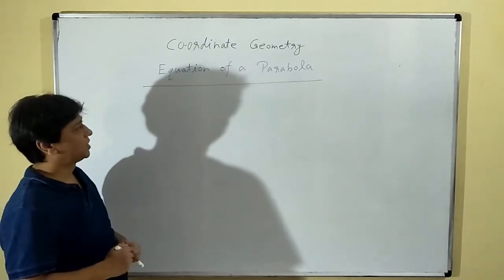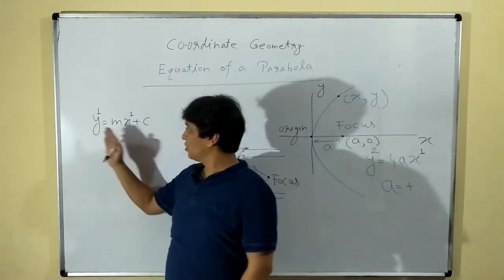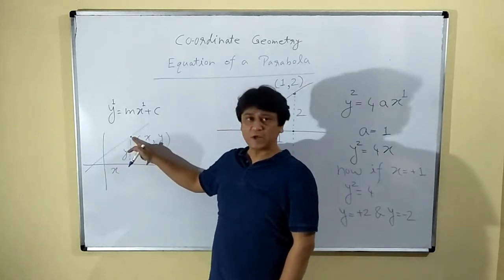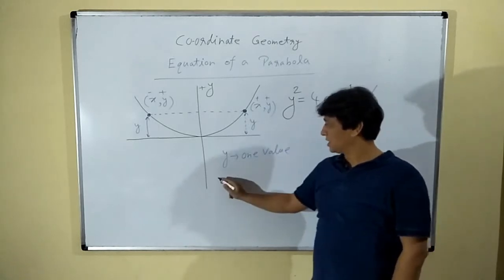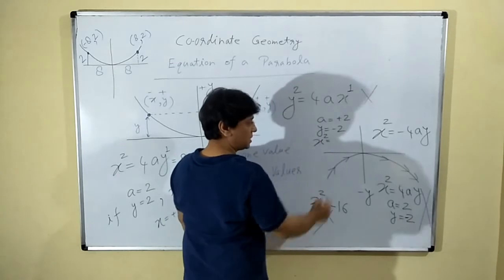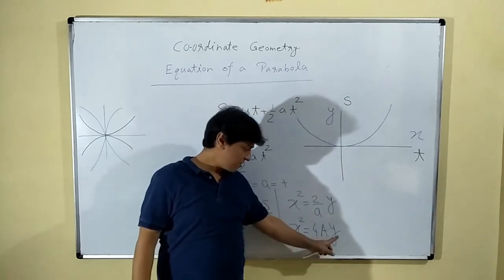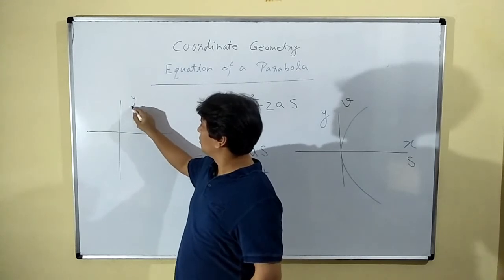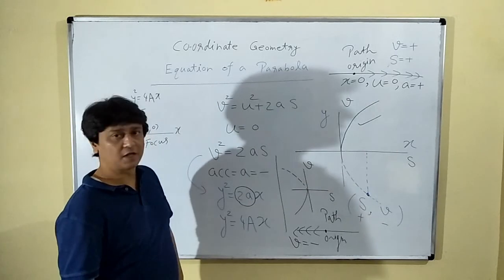Coordinate Geometry 2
Use of Coordinate Geometry in Physics :Equation of a Parabola